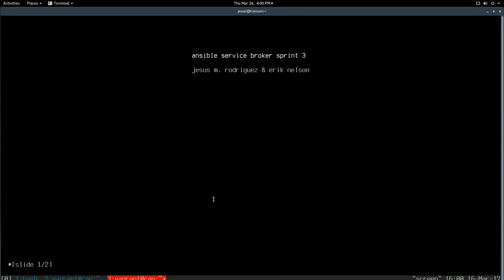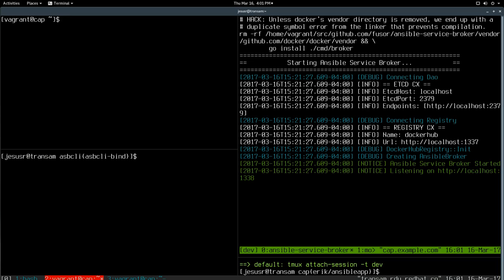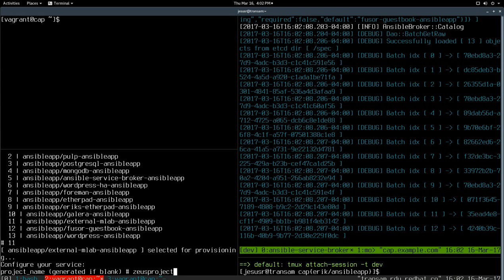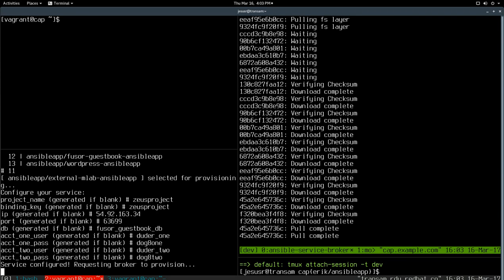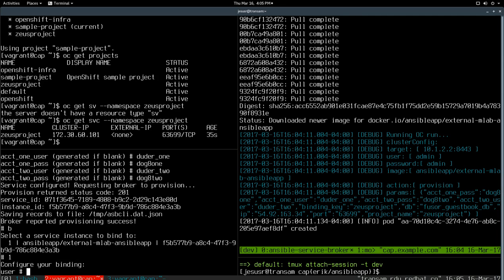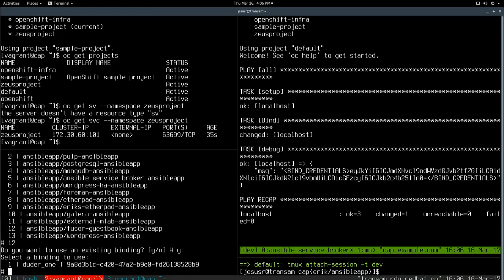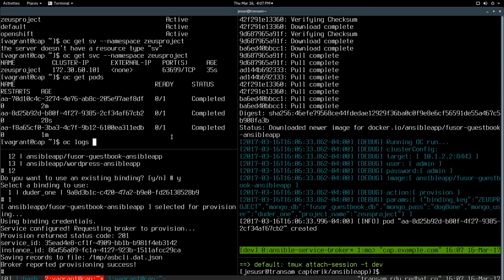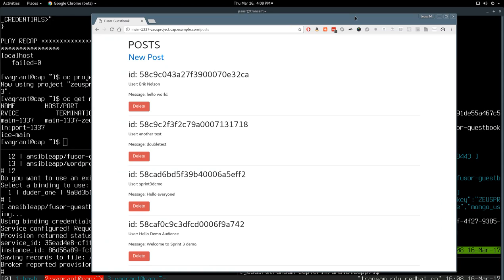Sprint #3 - Ansible Service Broker BIND API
Implemented the bind API from the OpenServiceBroker API. In the video we provision an external mlab ansibleapp which provisions a service and endpoint. Create a binding, then provision a guestbook app that uses the binding.